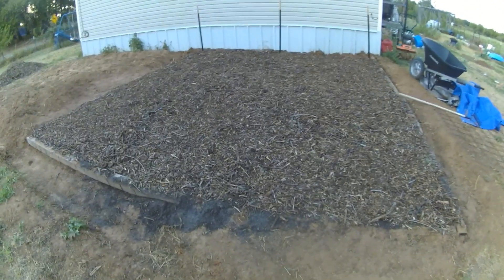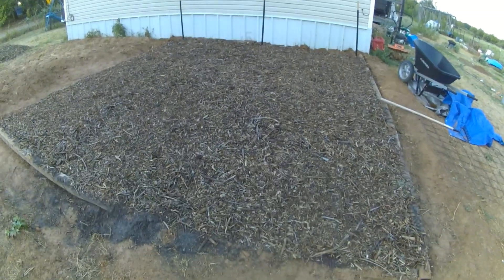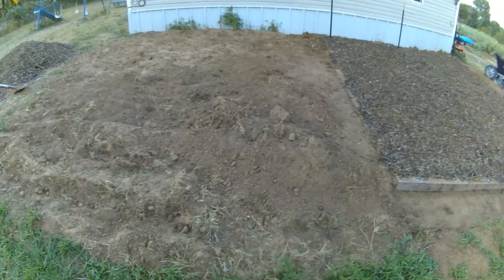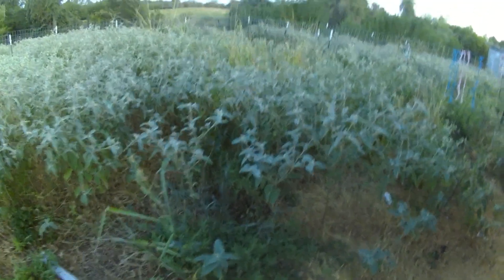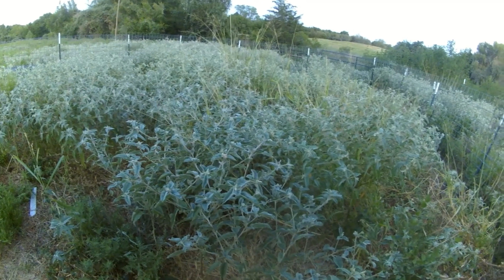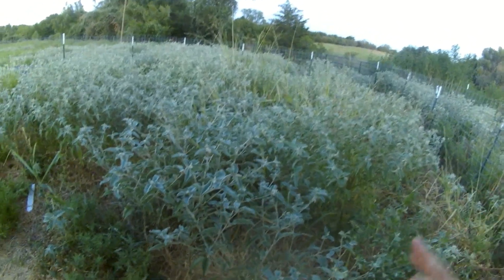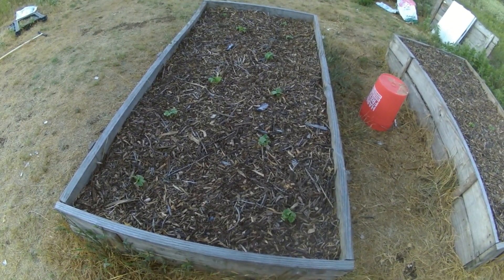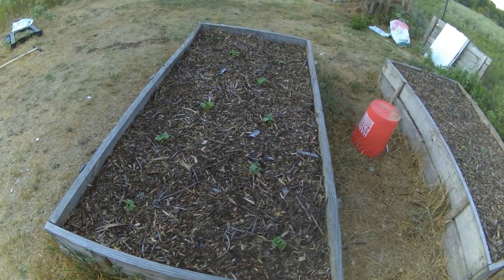Garden Update 23 AUG 2023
Quick garden update 23 Aug 2023